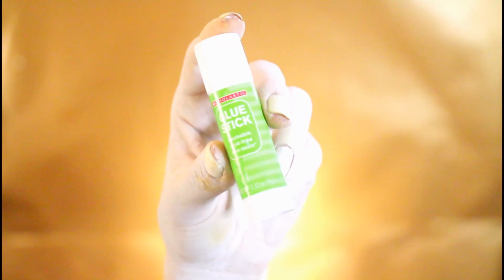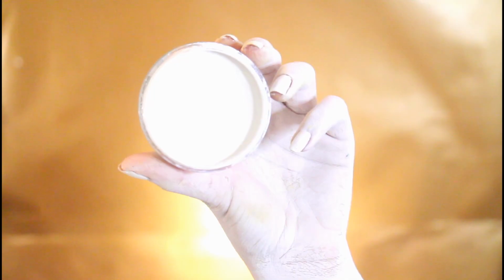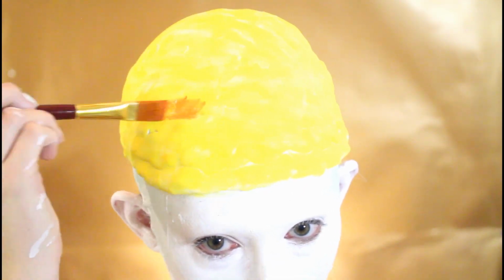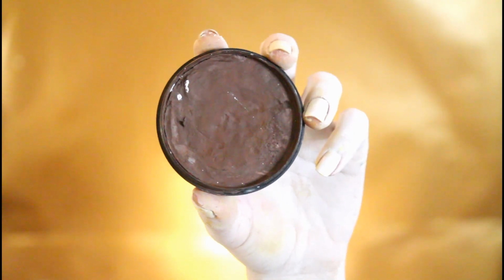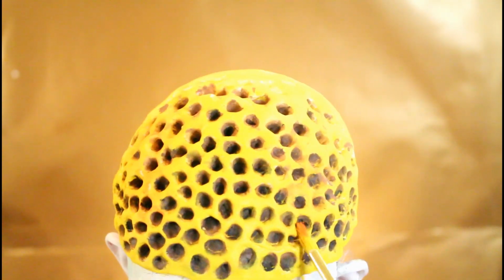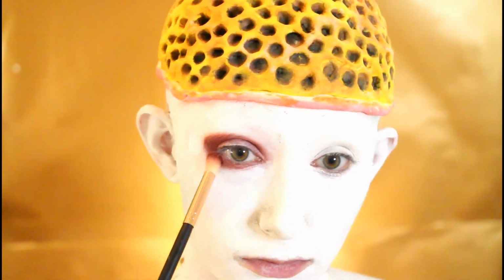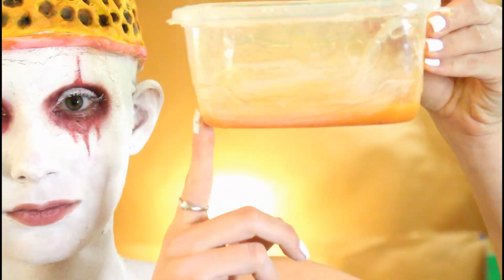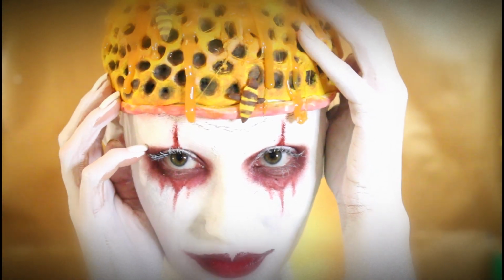AMERICAN HORROR STORY CULT BEE HIVE MAKEUP TUTORIAL | KOSMIC KRISTEN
Today's Makeup look is inspired by American Horror Story : Cult and the promo picture of a clown woman with a beehive in her head .

I love American Horror Story and can't wait for the new season and I thought this was such a unique look and wanted to see if I could recreate it :)